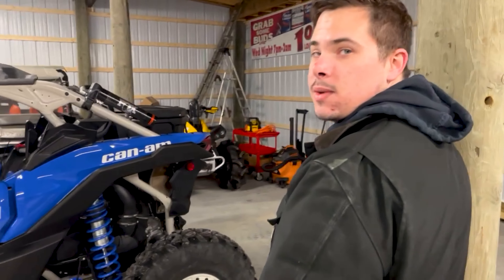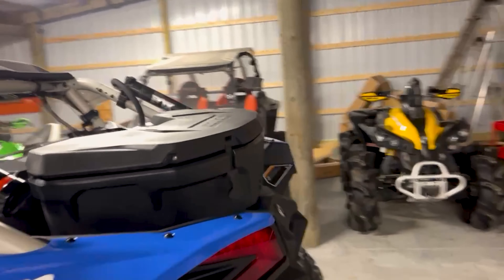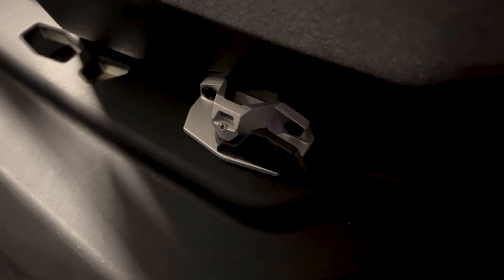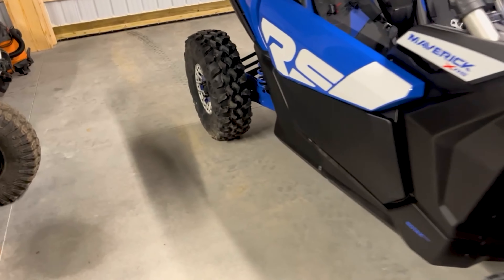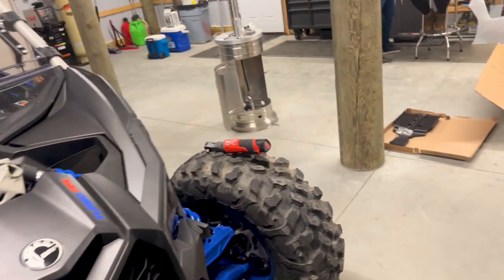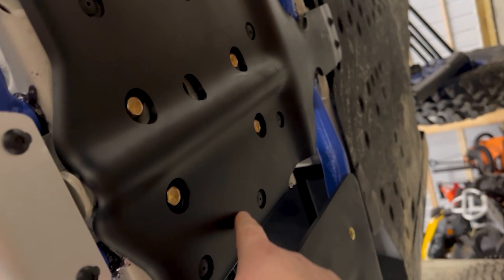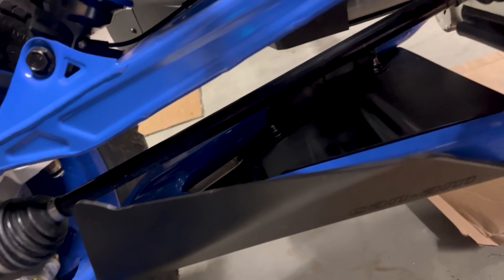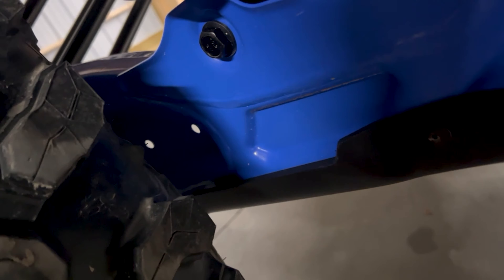2022 Can Am X3 gets Skid Plates!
We install some body protection on Joshs X3 for the final piece before our trip to windrock!!

Links to skid plates:

Front Center Skid Plate
A-Arm/Trailing Arm Skid Plates